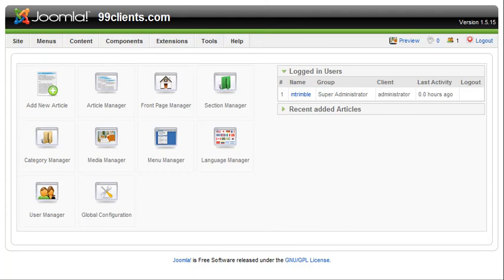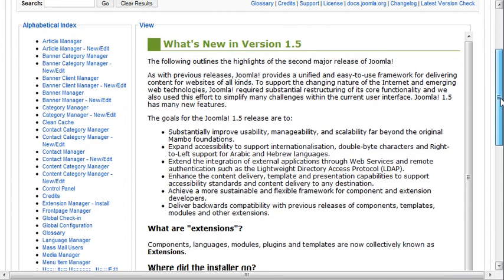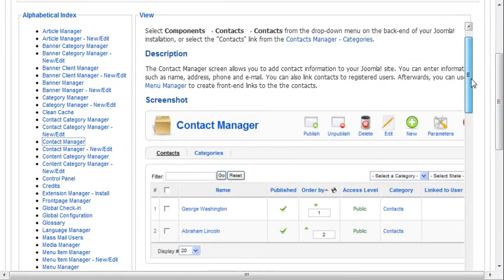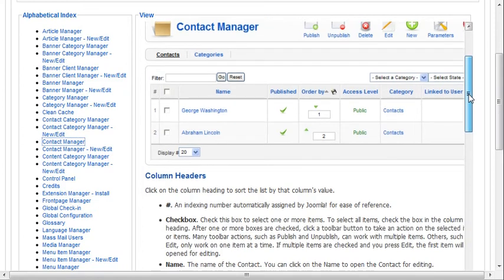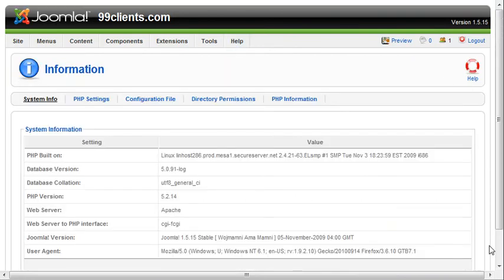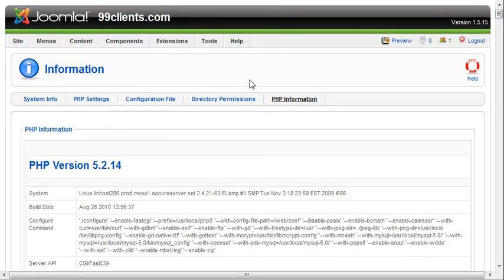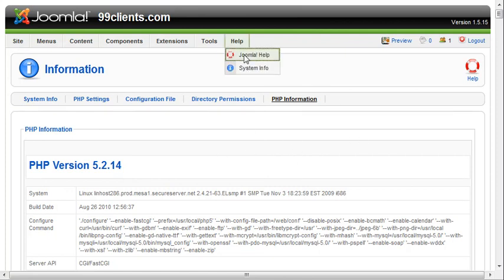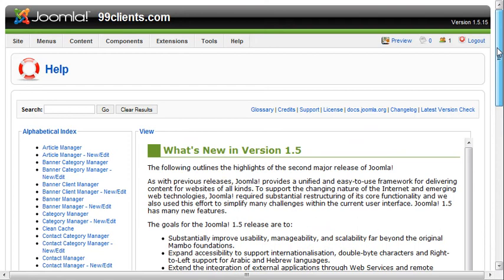Joomla 1 5 The Help Tab